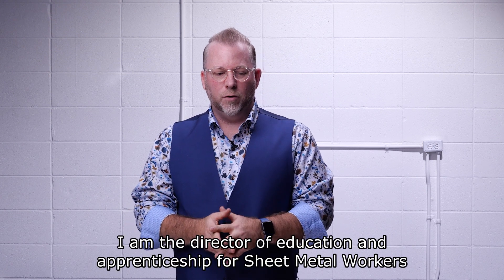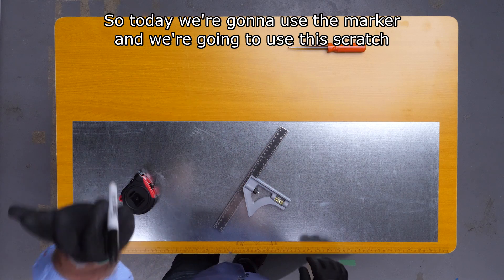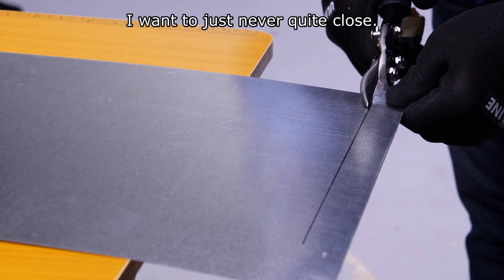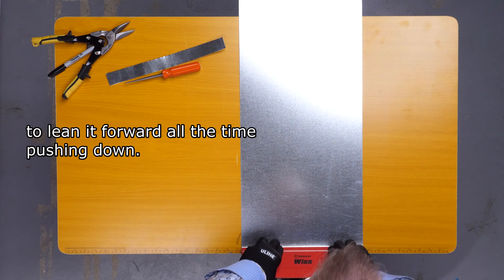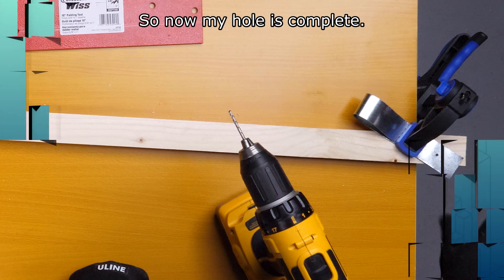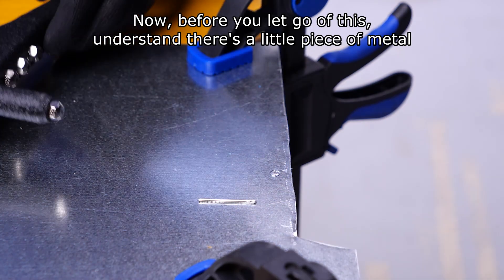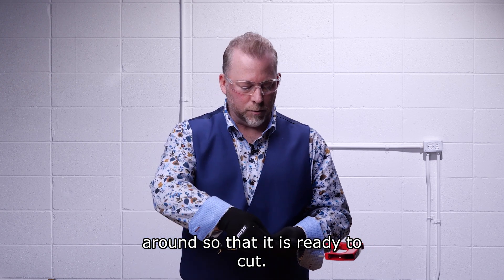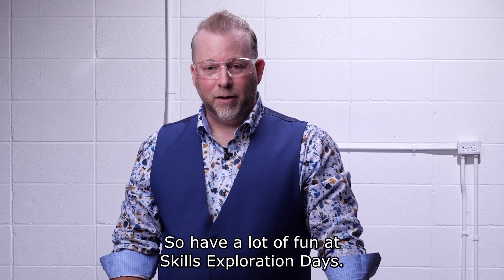Skills Exploration Days Sheet Metal Learn-A-Skill